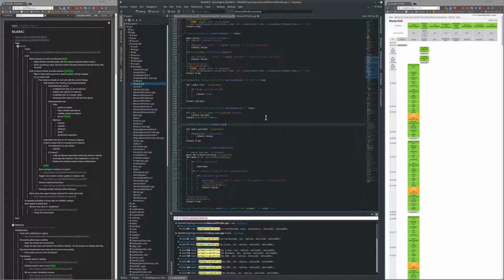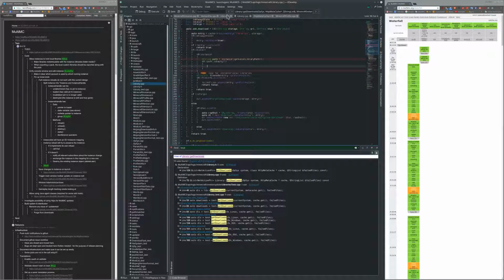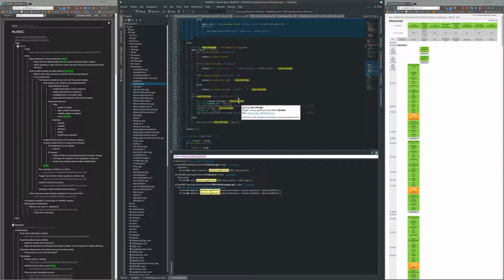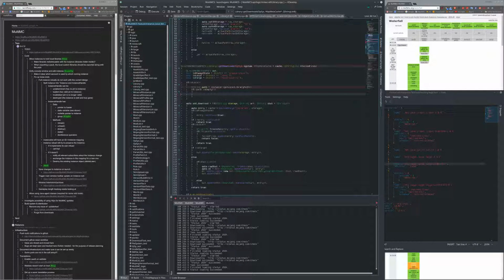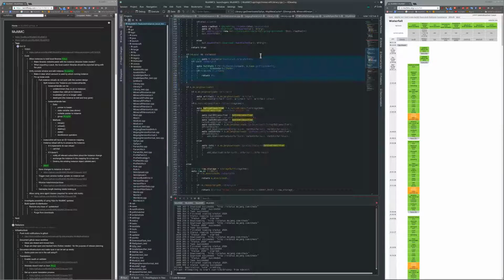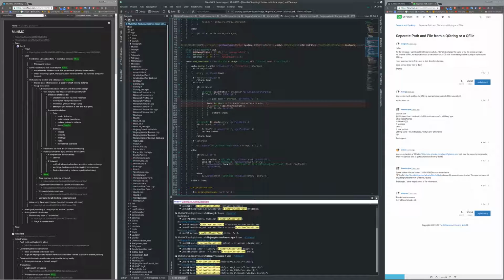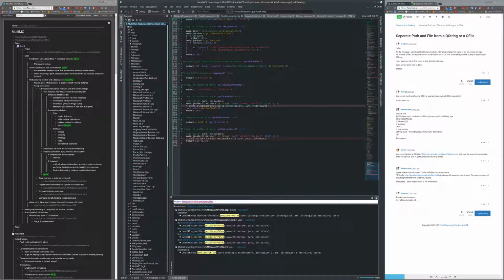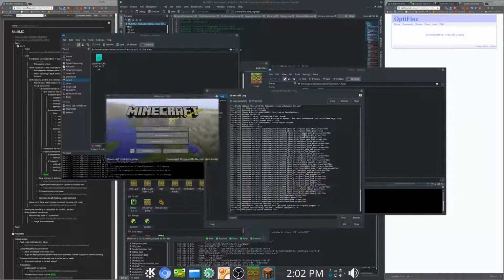MultiMC dev stream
Me rambling about and coding MultiMC :)